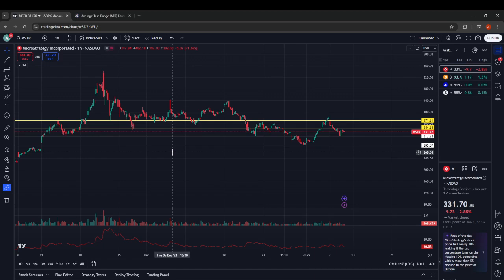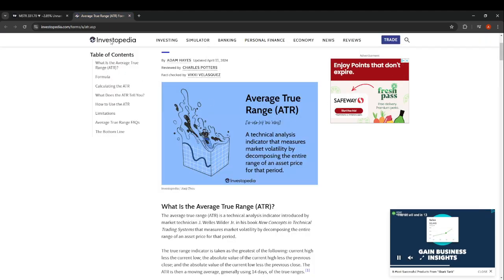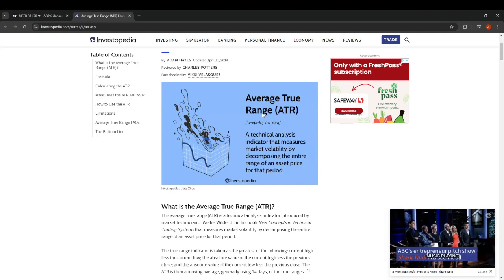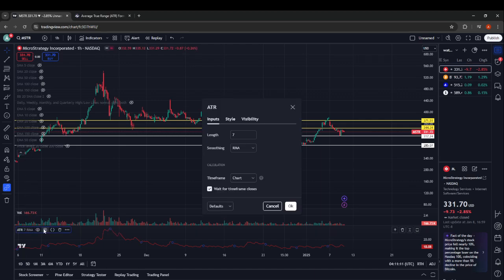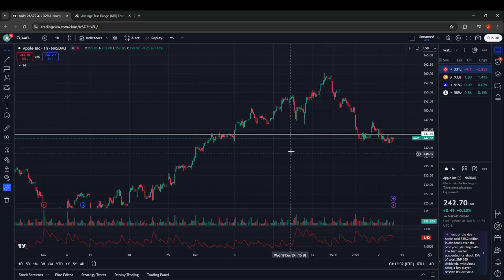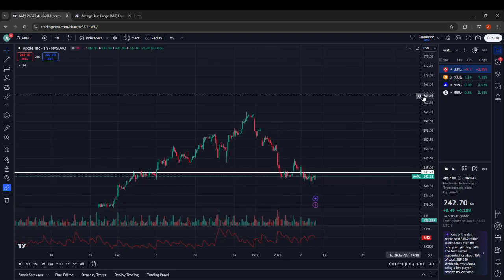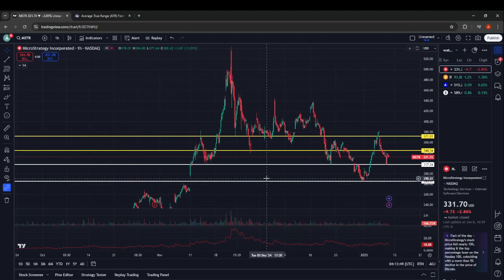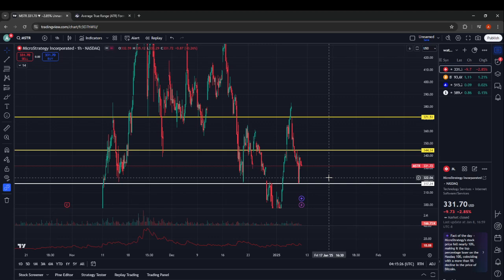ATR (Average true range) beginner indicator.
this is a good indicator when you don't know the movement of a stock and using this to gauge movement on stocks using this to your advantage for your setups.